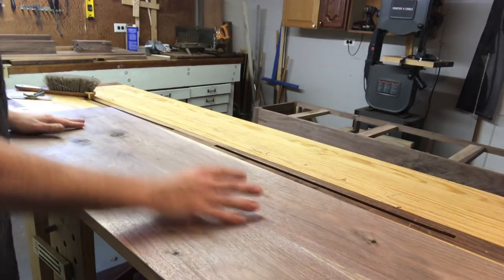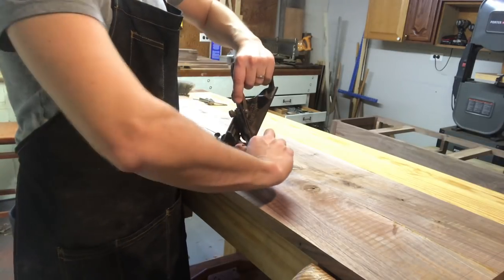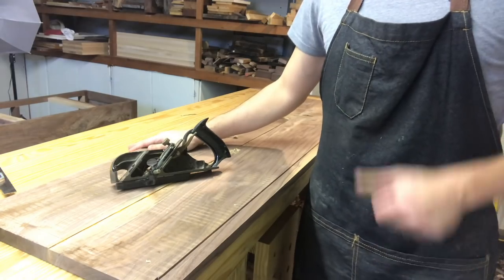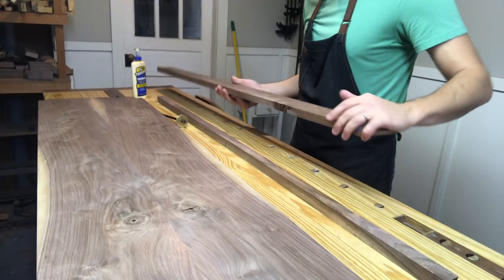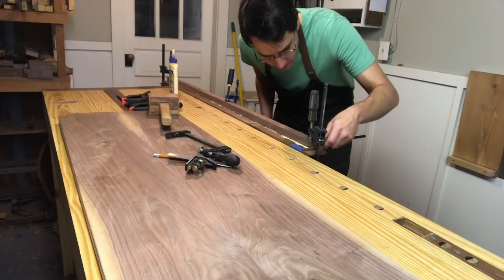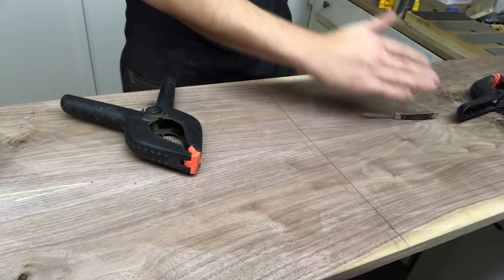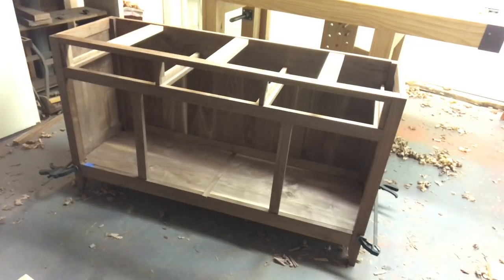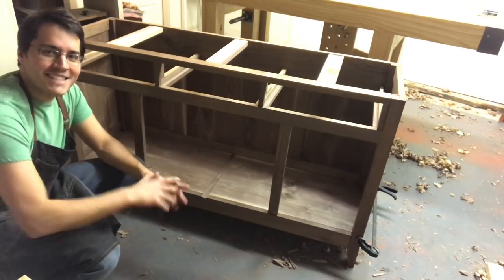Building a Sideboard part 16: Installing the Bottom Panel | Hand Tool Woodworking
In this video, I'm getting close to finishing the casework, which means I'm close to pre-finishing and then glue! Here, I'm installing the bottom panel. In the past, I've said I would do a frame and panel bottom, but I went out and got some more walnut wide boards, and glued up two to make this bottom. I did this because I was going to cobble together some offcuts to make the panels, but then I thought, I've got so much work in this already, what a few dollars more to get something much nicer than random boards. Man, am I glad I did this!

So, the main issue with a large board is warpage/movement. I need to hold it in place to mitigate movement, but also keep it secure. So, that means, I can't really glue it.

Instead, I have supports on the bottom and on the top in strategic locations: one on each end (top and bottom) and one in the middle (top and bottom).

They are all glued to the case but not the bottom panel. So the panel is actually free, but captive at the same time.

I flattened the top but only made rabbets on the underside, which saves time and keeps the piece quite thick in most areas, which I wanted.

If you'd like to stay up to date on the real-time progress for the sideboard, check my instagram account, below. There, you'll see that I'm actually moving along at quite the pace, considering I'm not using any electricity except for lighting and heat (ha!) and since I've got a family and a full-time job!

I hope you've enjoyed the progress so far!
I really do hope you have enjoyed this video.

My Etsy Shop

Thanks!
Andrew